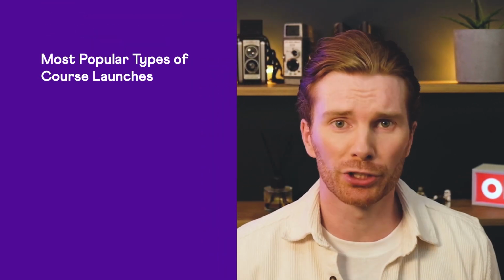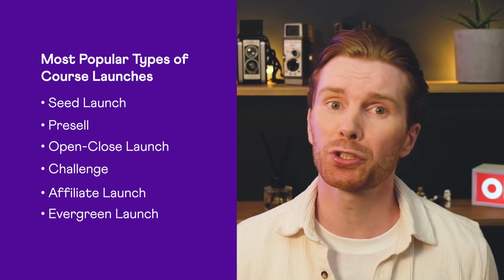The Best Types Of Online Course Launch & Which One Is Right For You | Topic Explainer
In today's episode, Jason Broderick from BuddyBoss tells us about

• What the 6 most common types of Course Launch are and which specific elements make up each launch type.
• The advantages and disadvantages of each launch type, what each type is best for and worst at.
• How you can identify what type of launch is the best one for you depending on your experience, audience size, and the stage you're at in your course creation journey.